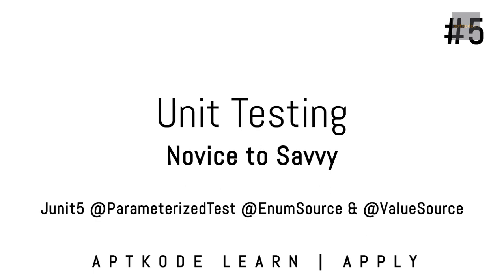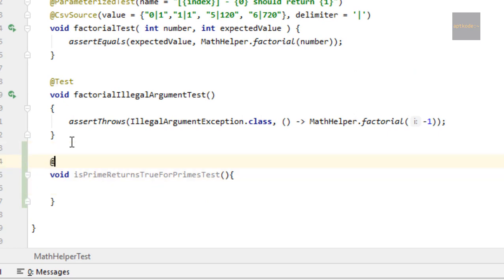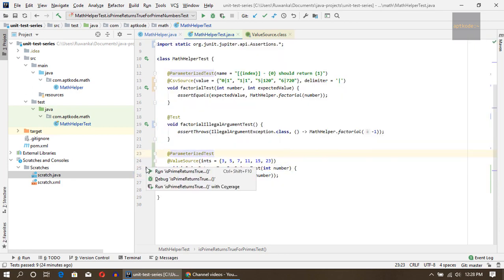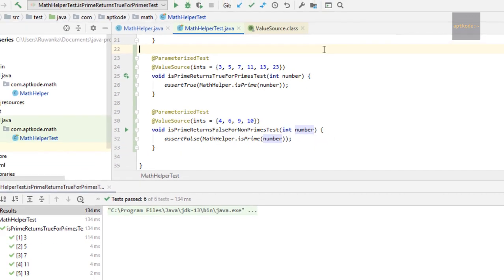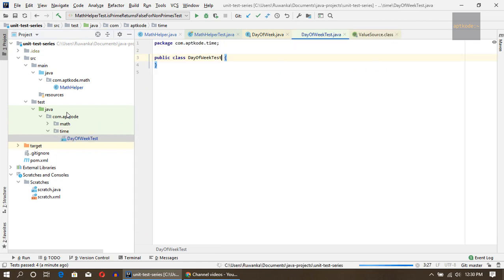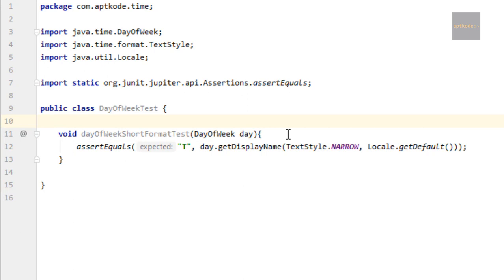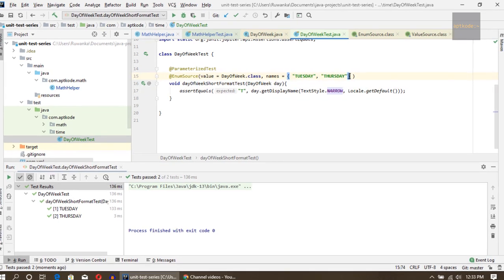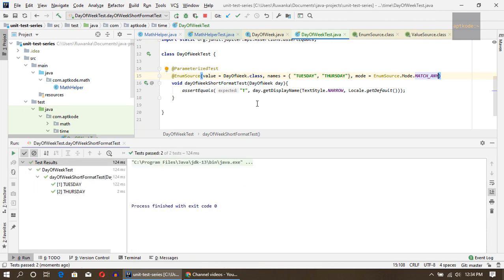Unit Testing Tutorial #5 - Junit 5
We explore junit 5 value source and enum source annotations in this video. Watch previous videos in this series to become a unit testing savvy ⛵.